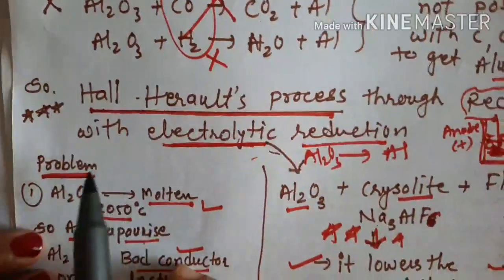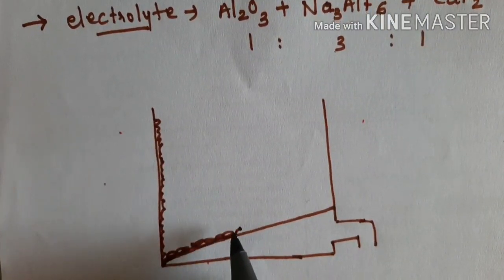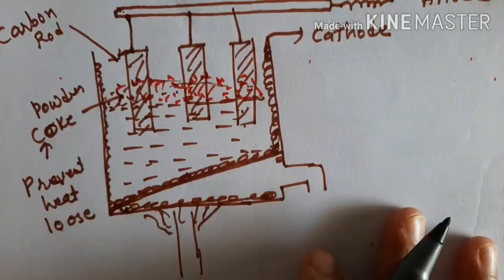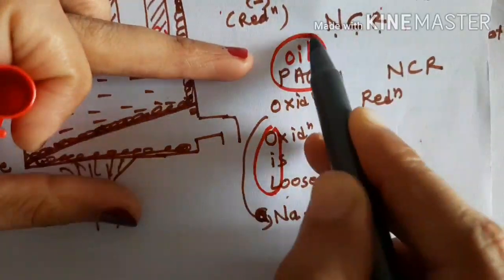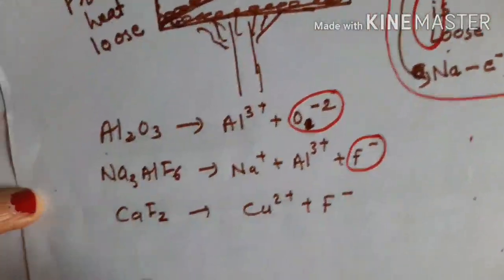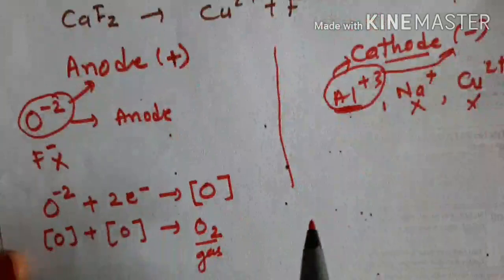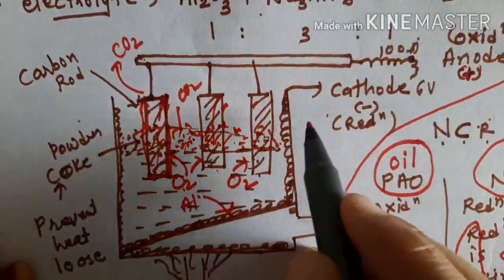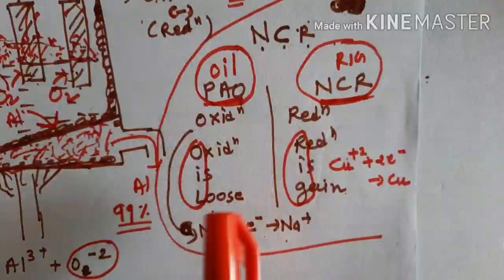Chemistry class 10 Metallurgy